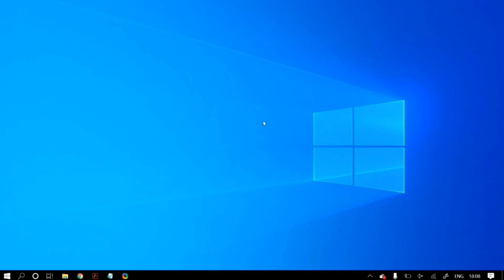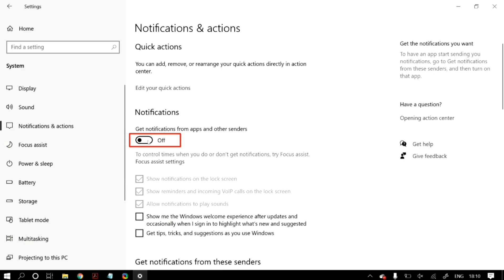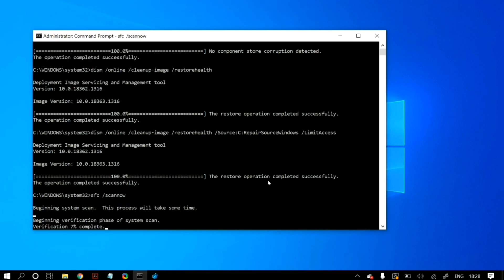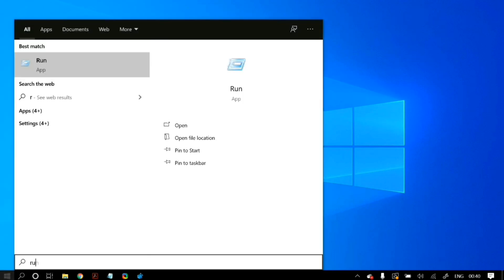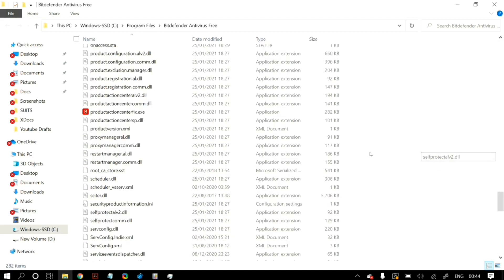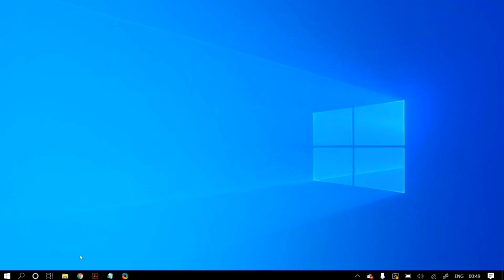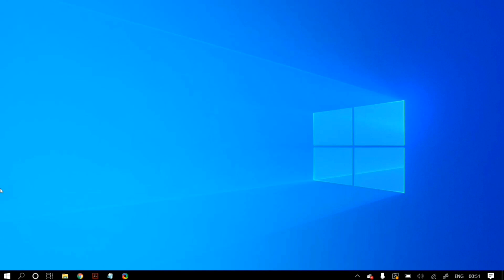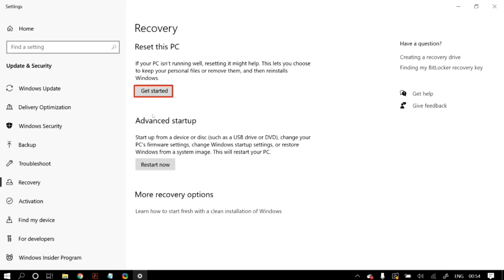How To FIX High CPU Usage on Windows 10 | 100% CPU Usage Problem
UPDATE: If you have any computer/software-related problems, please feel free to submit your problem on our new and we will make a solution video for you to resolve it! How to Fix High RAM/Memory Usage on Windows 10

Command Prompt Commands:
dism /online /cleanup-image /restorehealth /Source:C:RepairSourceWindows /LimitAccess
sfc /scannow

Final Two Command Prompt Commands:
PowerCfg /SETACVALUEINDEX SCHEME_CURRENT SUB_PROCESSOR IDLEDISABLE 000

If you have any computer/software-related problems, please feel free to contact us by visiting our and comment down below on our videos about your problem, and we will make a video for you to resolve it!

Hello Youtube! In this video, we will show you how to fix your high CPU usage problem (also known as the 100% CPU usage problem) on Windows 10 on your PC. Sometimes, your CPU usage may reach a peak of 99 percent or 98 percent or any high ninety-ish figure and this video will provide you with quick and easy solutions to solve this problem. In general, the CPU usage should never be more than reach 100 percent under normal circumstances and this can be dangerous for your pc. This problem may be caused by a virus but can also be caused because of various wrong windows settings. This should work on all windows: XP, Vista, 7, 8, 8.1, and obviously Windows 10. These are the quickest and simplest ways to solve this problem.

If this did not work, try resetting your Windows 10. Also, keep in mind that these are ALL the software side solutions to this problem. If they don't work, then it may be because of faulty hardware. We hope that this video helps you out.